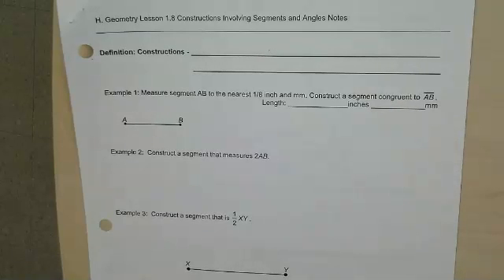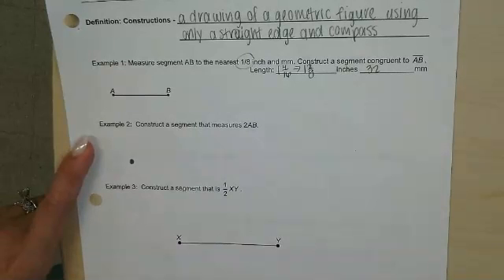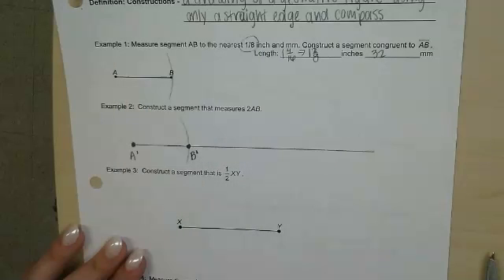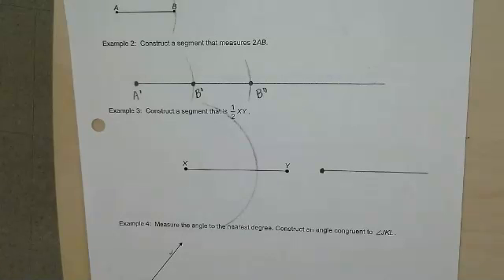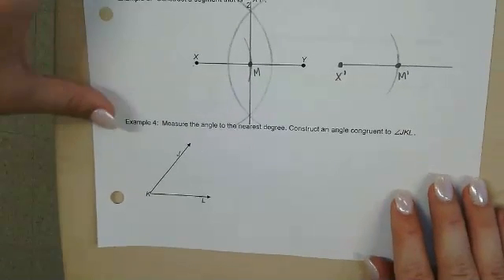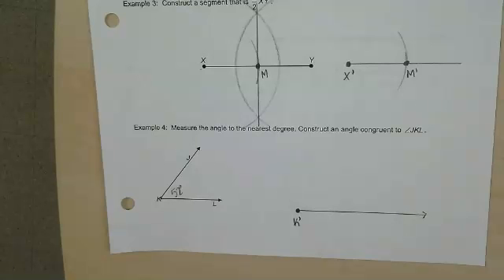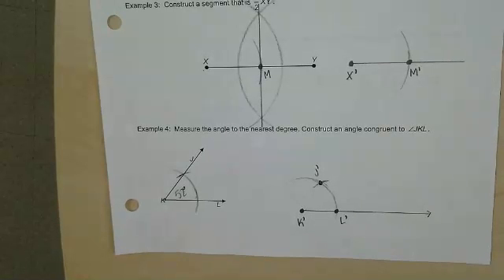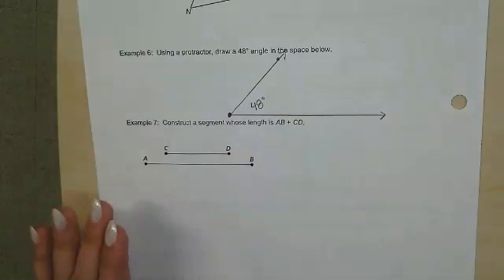Lesson 1.8 Constructions part 1 video